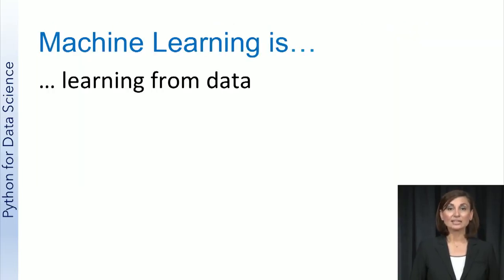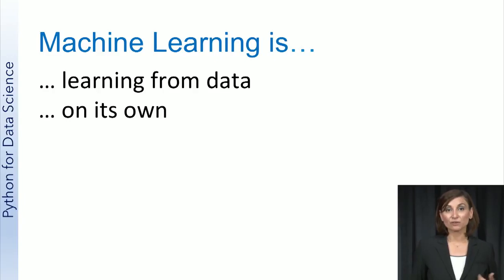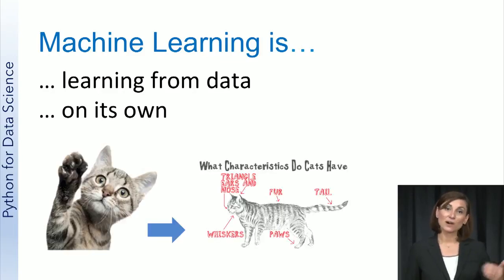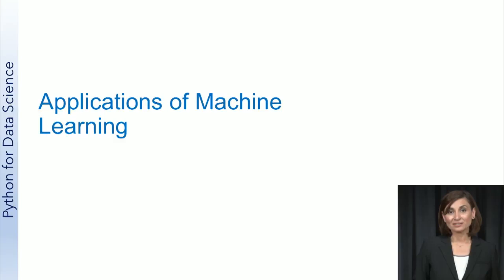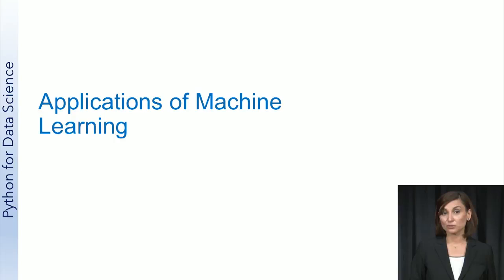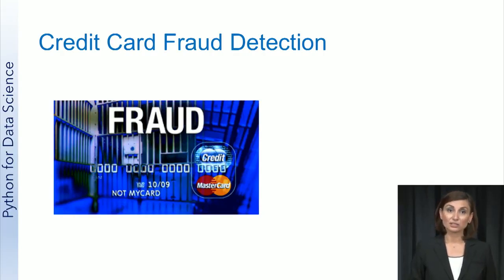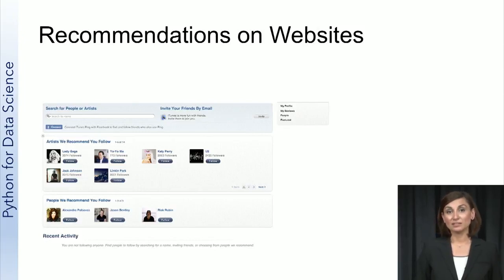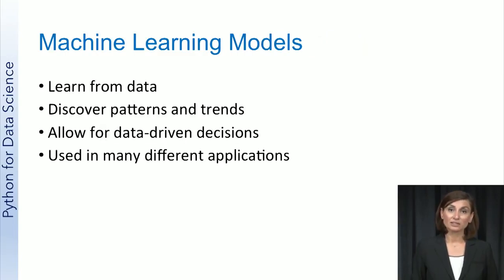97 Introduction to Machine Learning